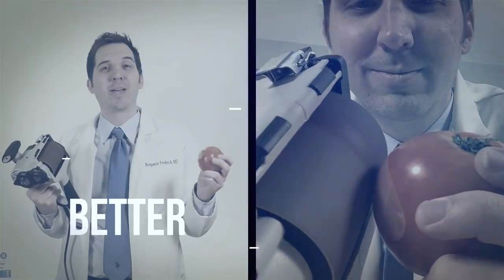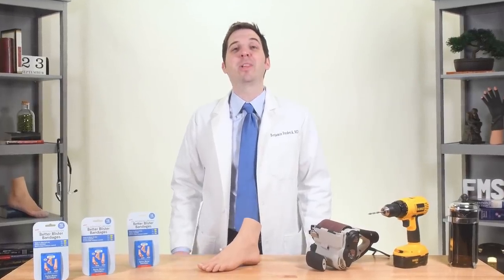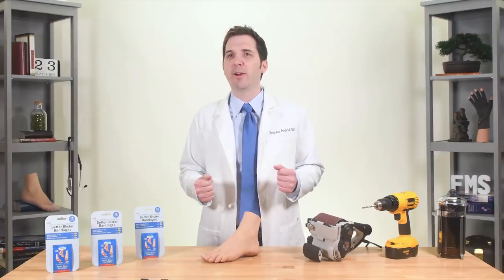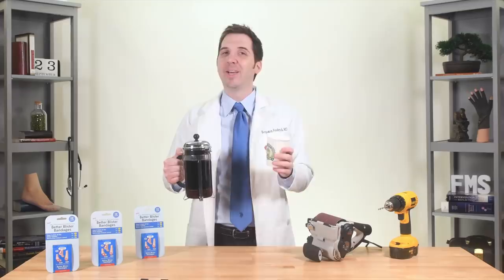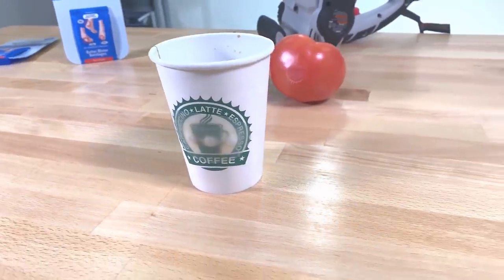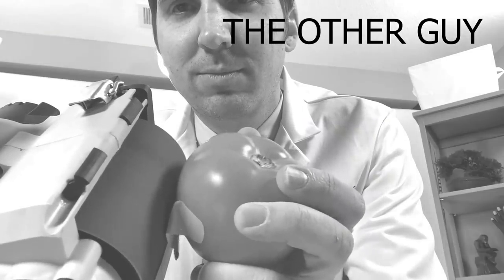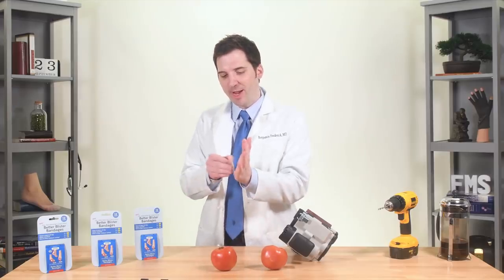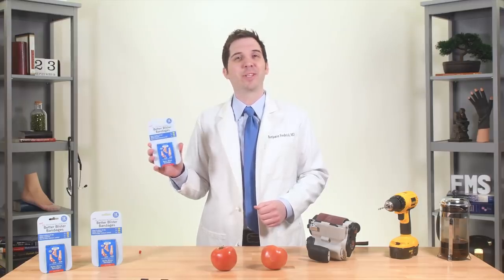Blister Bandages put to test | BETTER than others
In this video let's put the better blister bandages to the test. "How to never get blisters again?" you ask yourself. These painful skin irritations can occur anywhere on the body where body parts rub together or rub against clothing. Do you run? Hike? Blisters can ruin things for even the toughest athlete but how to avoid getting blisters or treat them the best way possible? Blisters generally occur due to friction, moisture and heat, and if you can prevent this from happening, you can also prevent the blister from forming. Blisters are usually in heels and toes especially for athletes. Bandages or often called band-aids are generally sold in the market. Hydro-colloid blister bandages or waterproof band-aids are not that known until you look for one. Do you get blisters from band-aids? Yes! but Better blister bandages are way efficient in bandaging your blisters, it's waterproof too! It works by sealing completely around the affected area stopping nasty infections, it seals so incredibly well! better blister bandages are best used in your foot. This is the best blister plaster for runners. The best blister pads for your shoes. Cracked heels? No problem! It seals so good that better blister bandages is perfect for your toe blisters. Stop looking in Walmart, Have yours delivered!

An important thing to know to never get blister again is to get the right fit in your shoes or sandals. When you can manage to find the right size so your foot doesn't move around, you've come a long way and enjoy your day a lot more because you're not getting any blisters. In case you have a blister, you can also use Dr. Frederick 's Original blister bandages to keep them from getting worse. In this video is a demo of Dr. Frederick's Original Better Blister Bandages.

- TREAT & PREVENT BLISTERS
- WATERPROOF PROTECTION
- ULTRA-STICKY
- PERFECT FOR DAILY WEAR: RUNNERS, HIKERS, WALKERS, ATHLETES